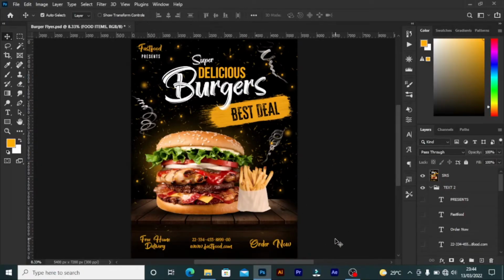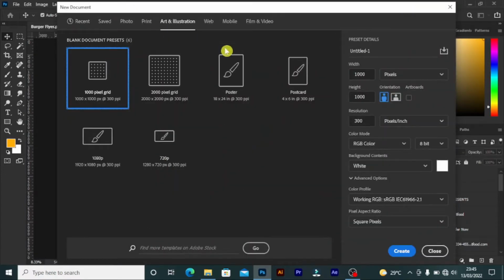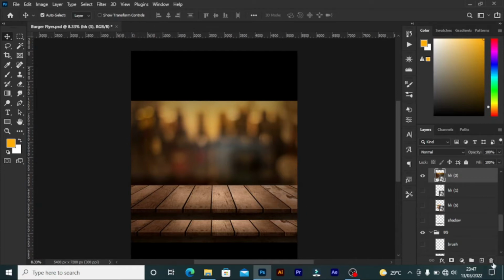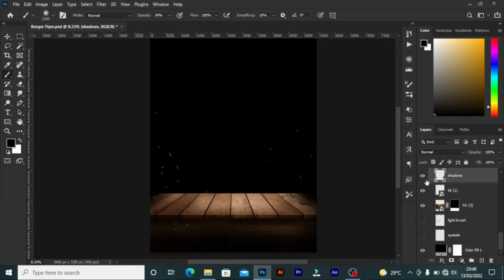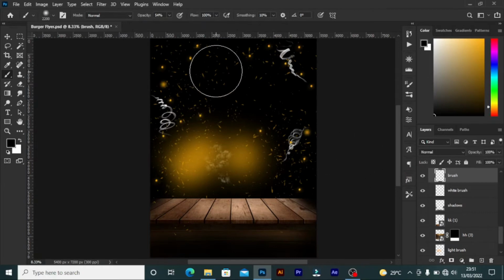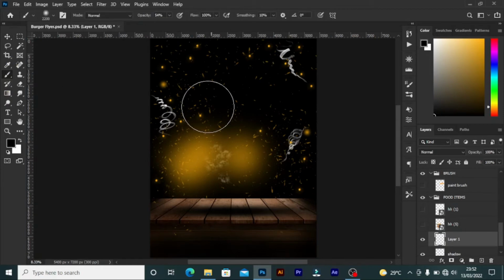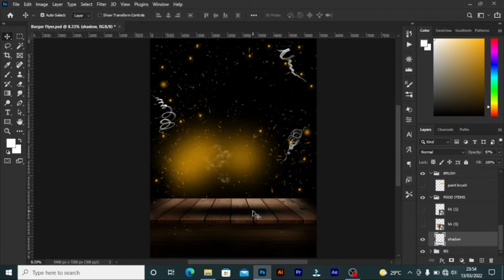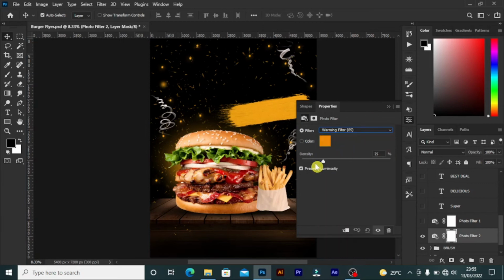How to Create a Professional Food Poster in Photoshop | Photoshop Tutorials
Kinston Designs Presents Graphic Design tutorial- software used

This tutorial is about designing professional food poster in Adobe Photoshop CC. In this tutorial, I will show you step by step how to design a professional food poster in Adobe Photoshop. Try to watch my all tutorials.

photoshop food poster
food poster photoshop tutorial
burger poster in photoshop
food poster design in photoshop
professional flyer in photoshop
create a food poster in photoshop
food banner design
burger food poster
burger food flyer
photoshop tutorials in english
professional food poster
food poster
food
restaurant poster
photoshop tutorials
flyer design
food flyer design in photoshop
flyer design tutorial
adobe photoshop flyer design tutorial
food flyer design photoshop tutorial